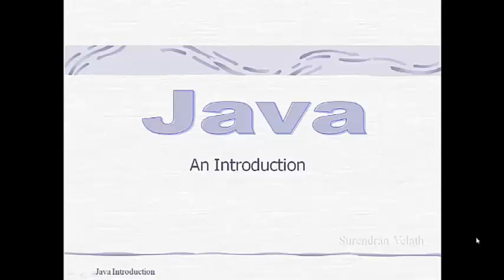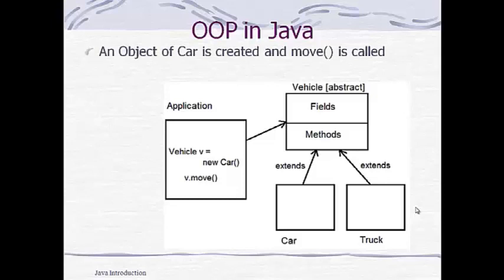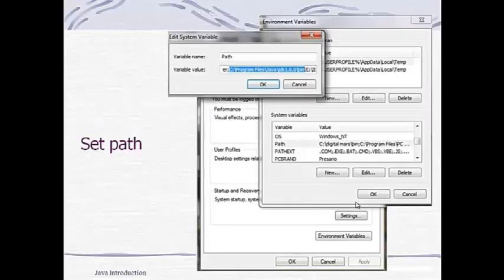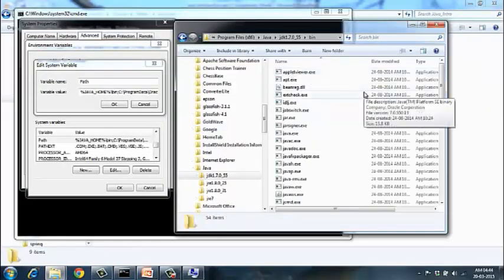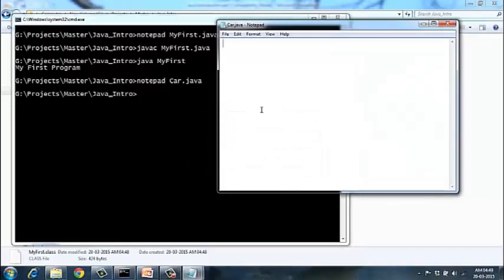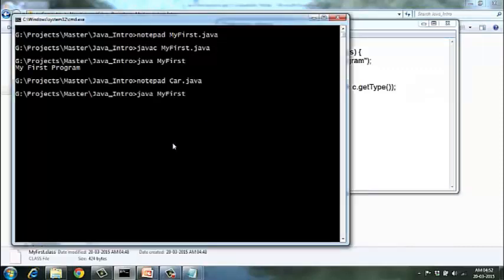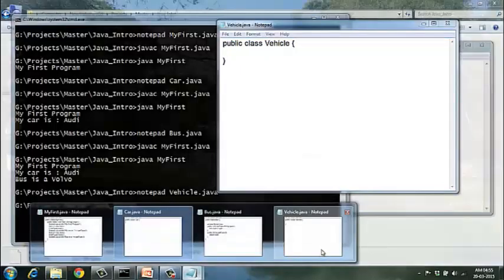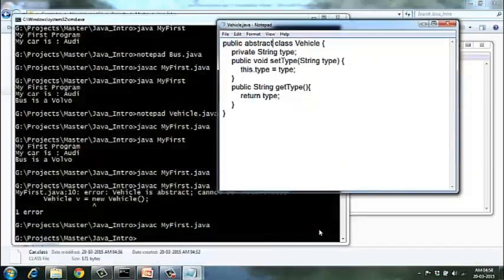Java Programming Tutorial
Java basics